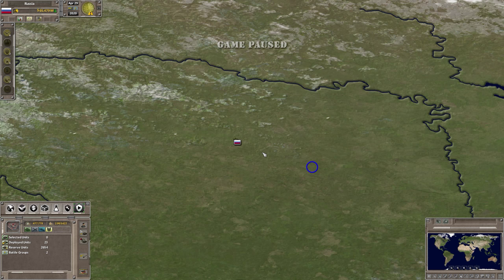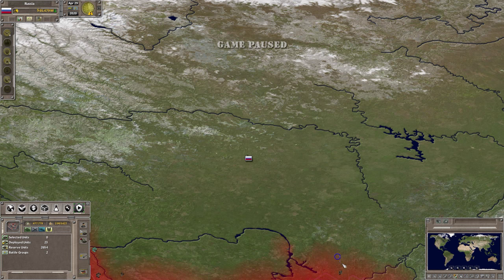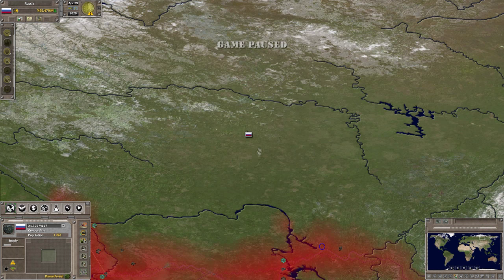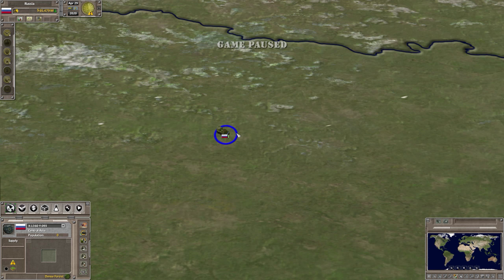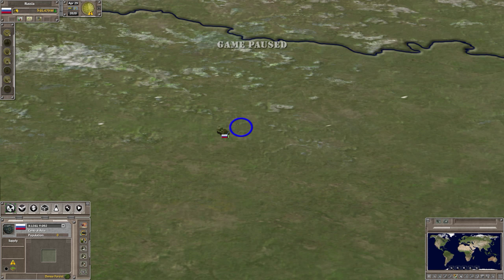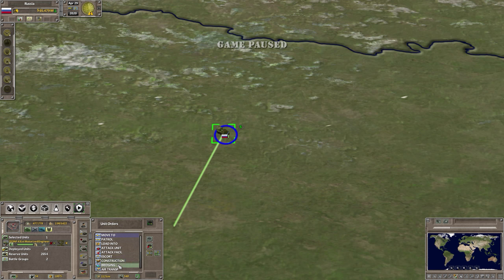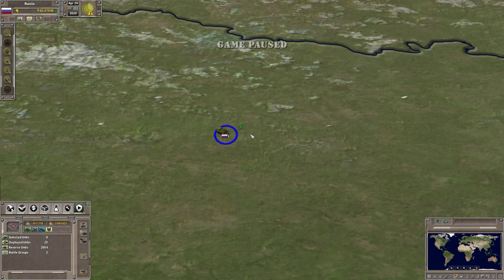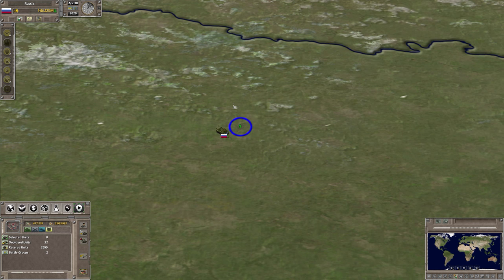Supreme Ruler Ultimate - How to build with no supply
How to start construction on a facility in a zero supply area of the map.